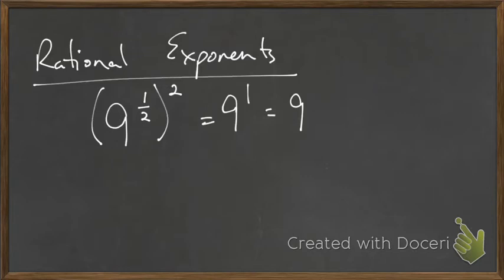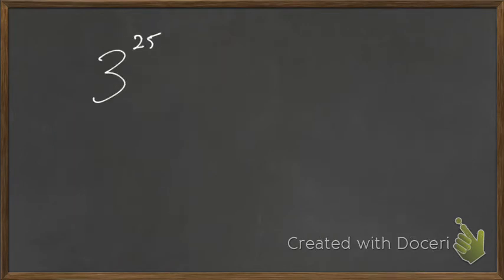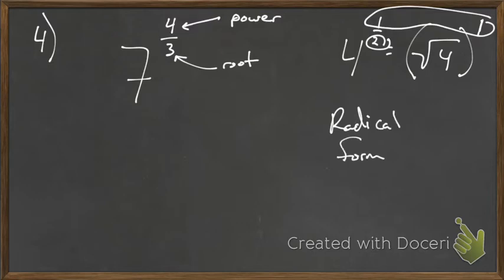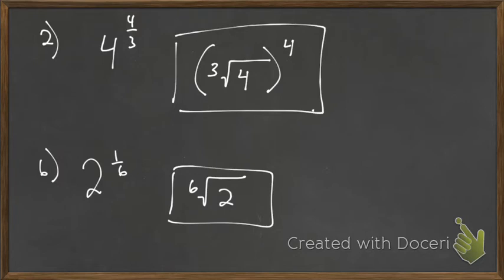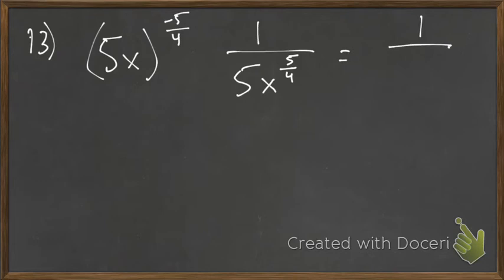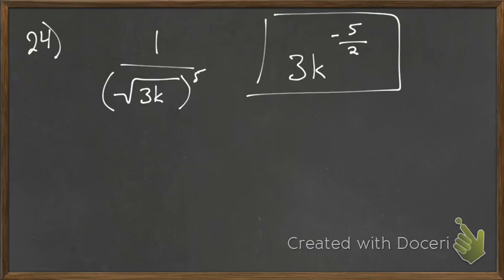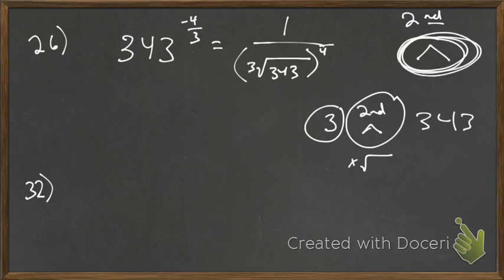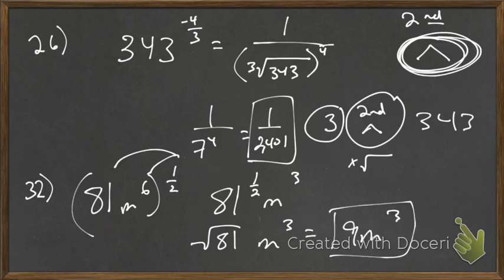Rational Exponents Algebruh